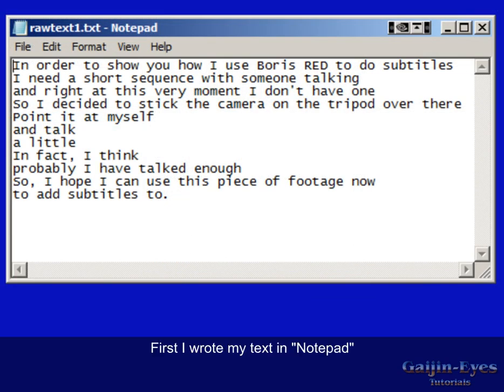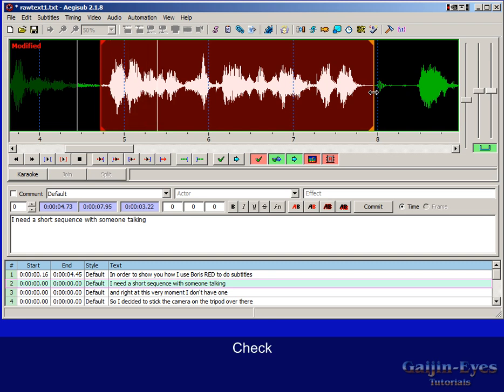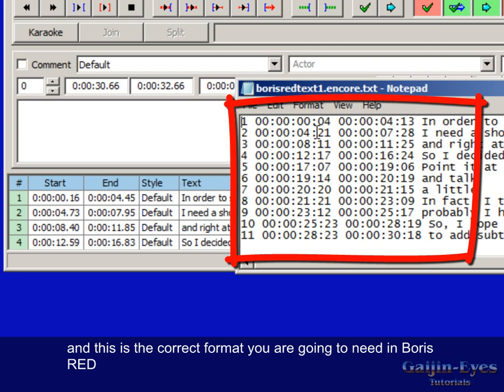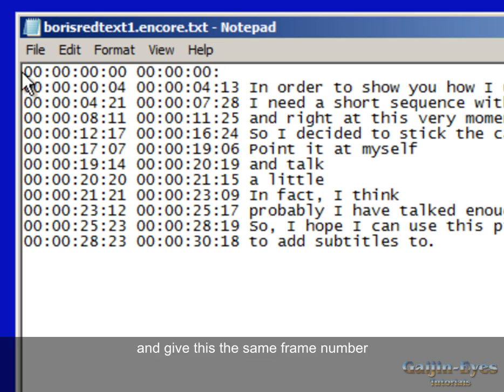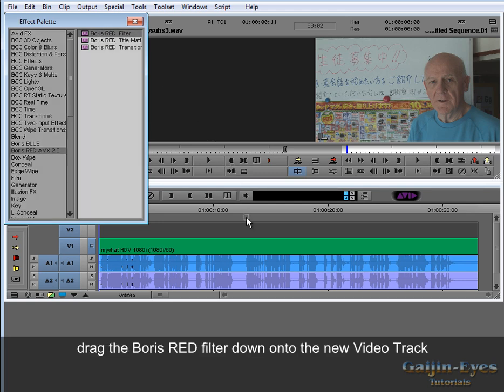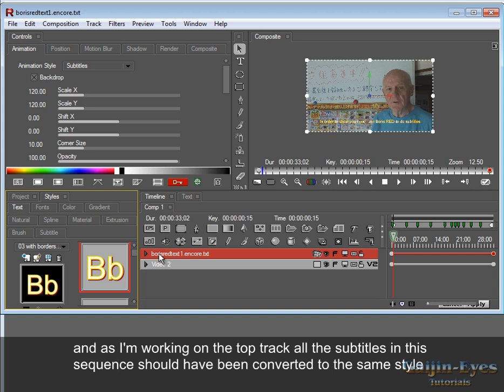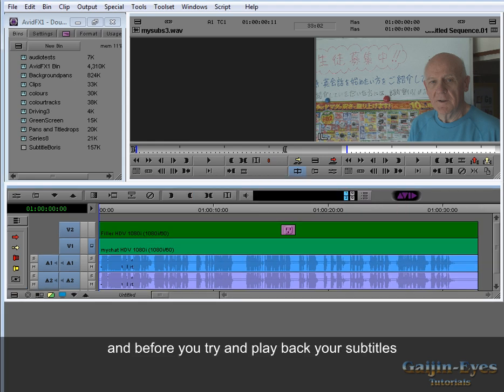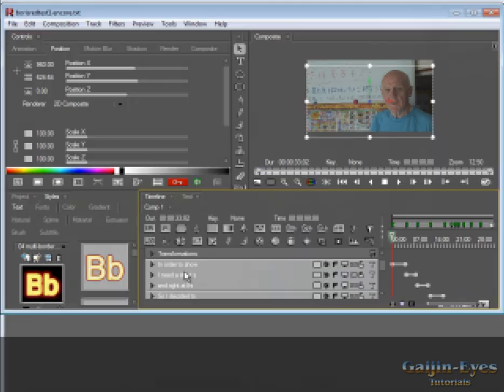Boris TV, Episode 152: Import & Manipulate Subtitles in Avid FX/Boris RED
Douglas Bruce of Gaijin-Eyes relies on the flexibility and control of Avid FX/Boris RED when using subtitles.  Learn how to format your subtitles properly, import, and change the look,, style, and position of your subtitles.